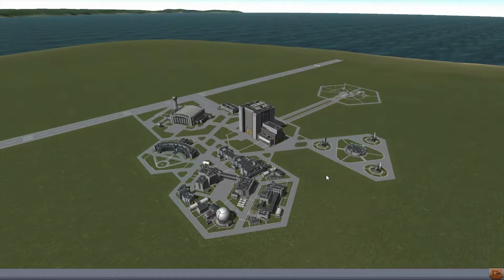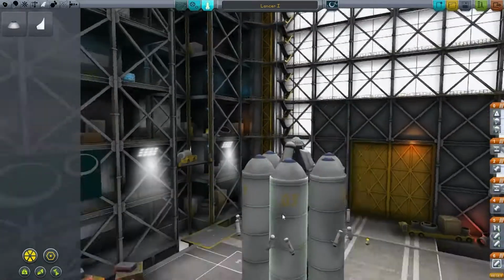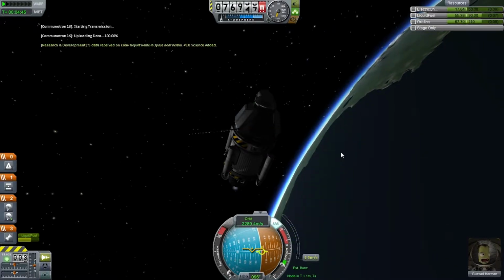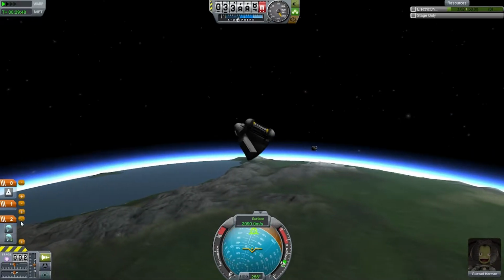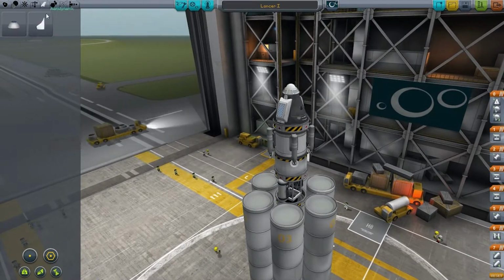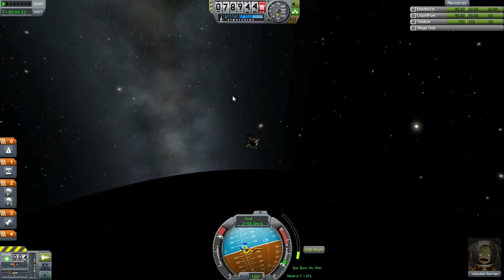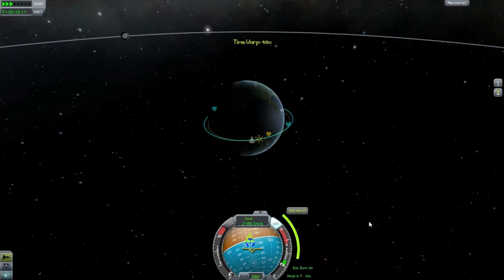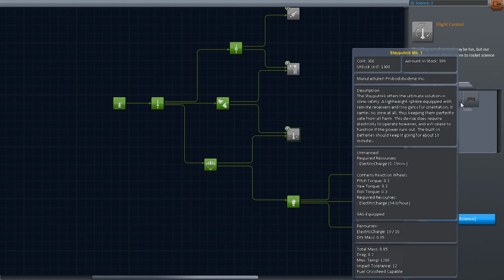KSP Career Mode EP02: Orbital Maneuvers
The second episode of my Let's Play! Today we go orbit the earth and get some more science!